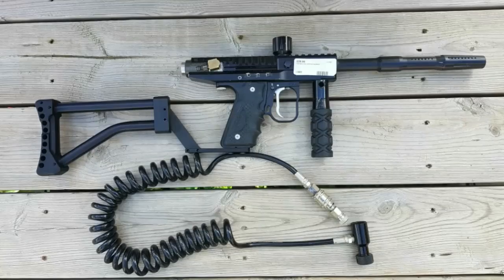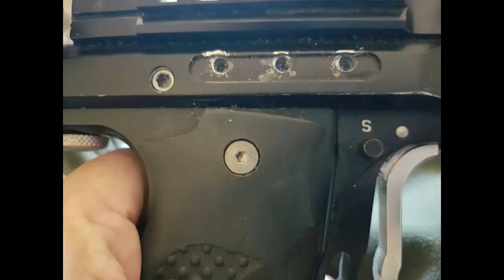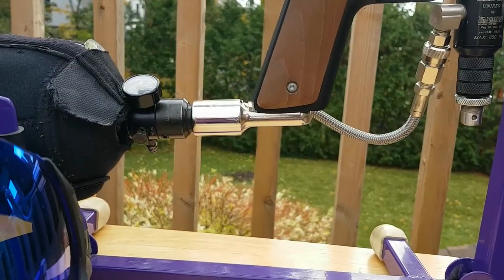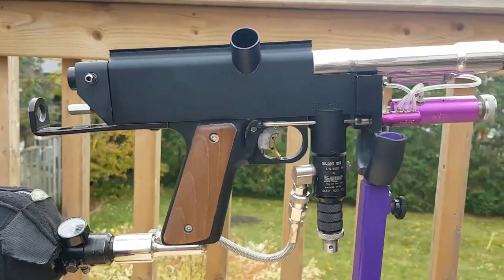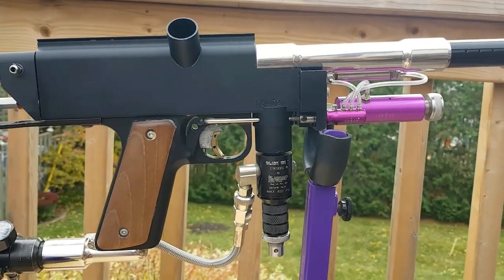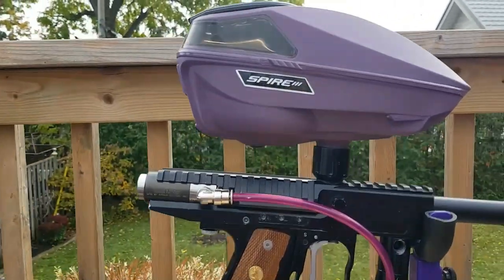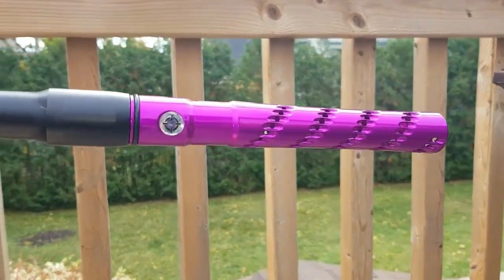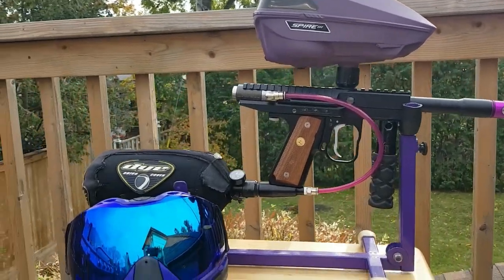The full story of my $40 Tac-One Automag pawnshop score.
Welcome to my first real paintball podcast to YouTube! I have so much fun with my audio only podcast that I had to give a video podcast a try. In this episode I talk about a $40 AirGun Designs Tac-One Automag that I picked up at a pawn shop for $40.

I have to give a huge shout out to some of the most supportive friends a guy could have... Devener Expendables, Destiny Midwest, and last but definitely not least the Ally Remembered Foundation.

If you would like to purchase Popular Unknown Paintball Podcast merchandise, I have a small store created!

Please check out the links below and help support the people that support me.